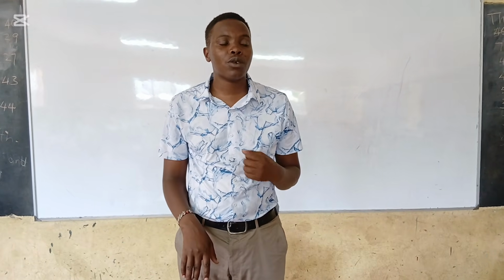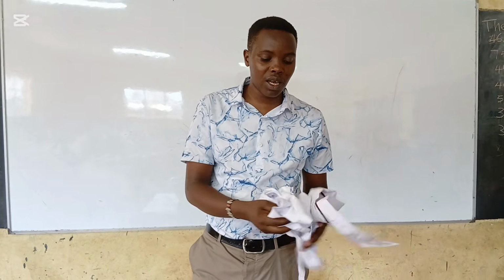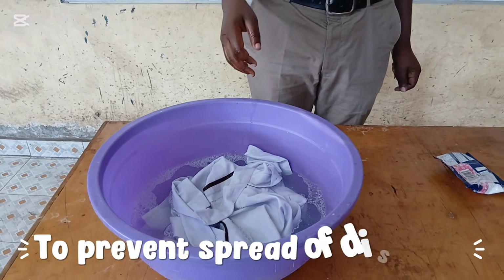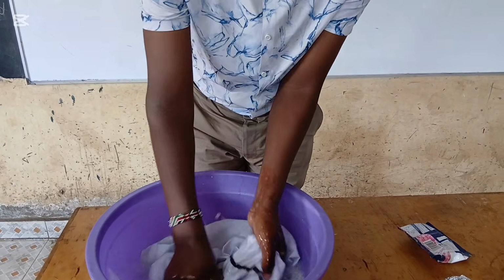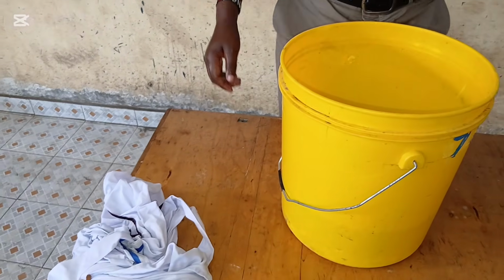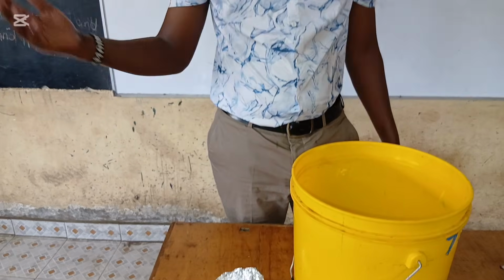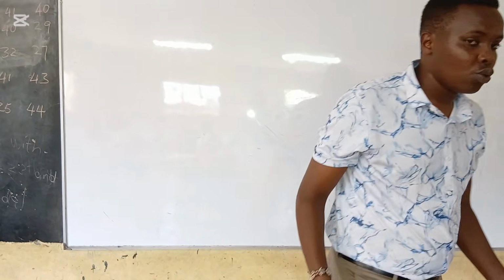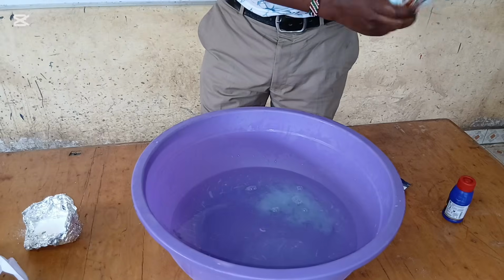Cleaning and disinfecting household articles